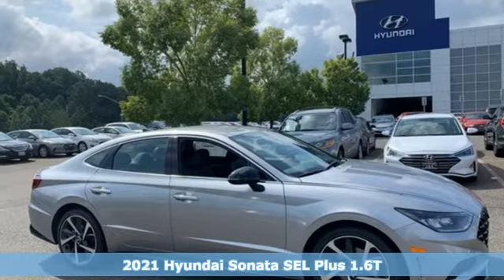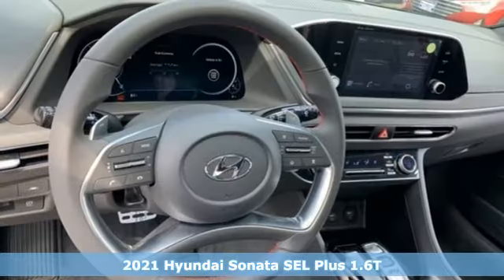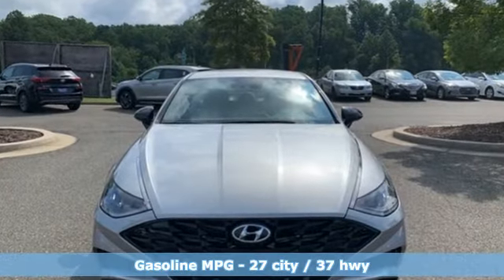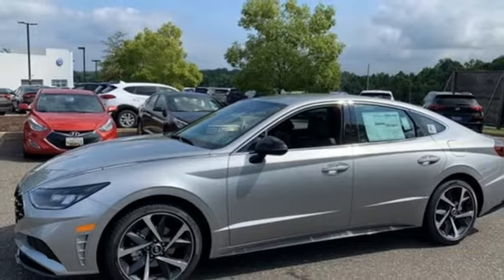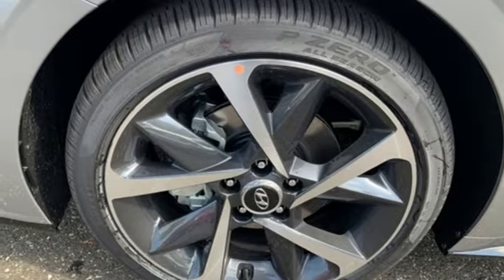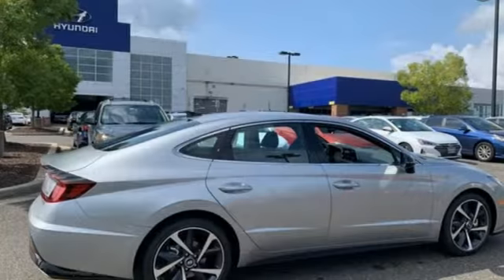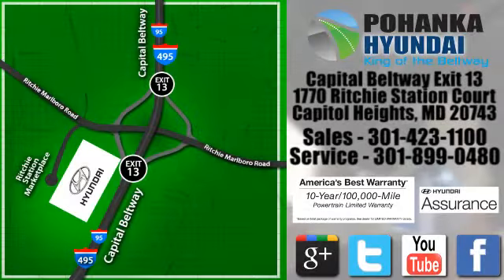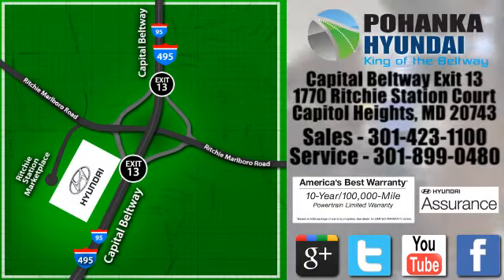New 2021 Hyundai Sonata Capitol Heights MD Washington-DC, MD FMH062812 - SOLD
Year: 2021
Make: Hyundai
Model: Sonata
Trim: SEL Plus
Engine: I4
Transmission: 8-Speed Automatic with Overdrive
Interior: Black
Stock #: FMH062812
VIN: 5NPEJ4J22MH062812
R2t 2021 Hyundai Sonata 2021 Hyundai Sonata SEL Plus FWD 8-Speed Automatic with Overdrive Black Artificial Leather. I4 Price includes: $1000 - Retail Bonus Cash. Exp. 11/02/2020

Address:
1770 Ritchie Station Court